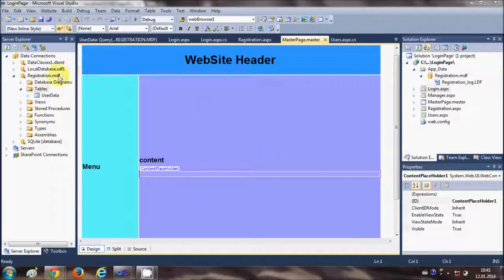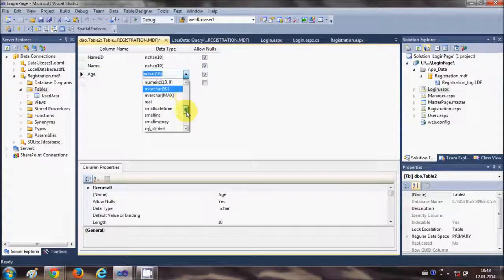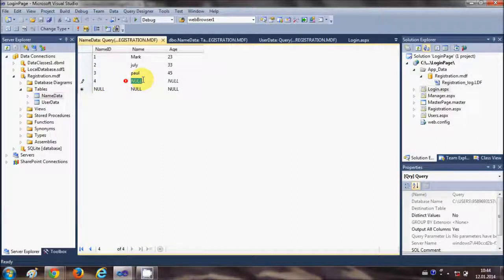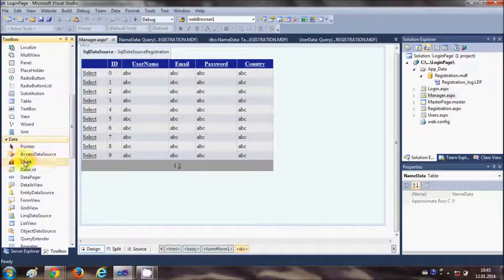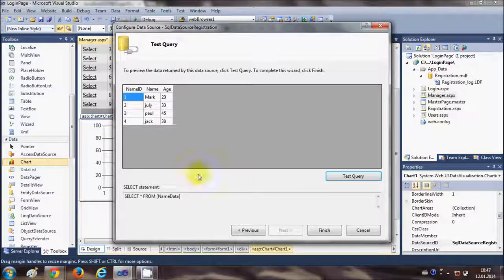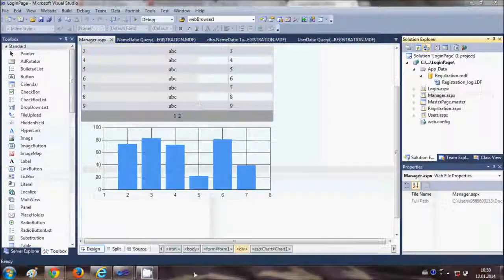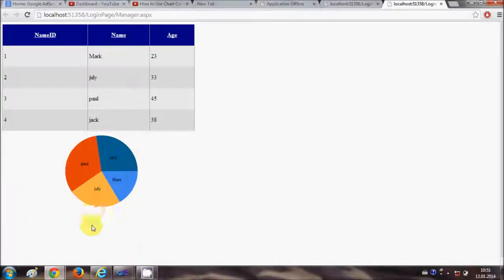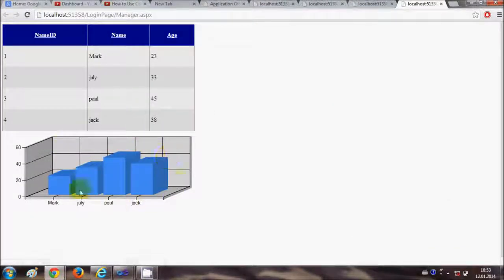Tutorial 9- How to Use Chart Control in website using C#